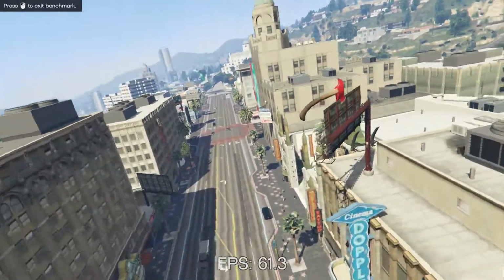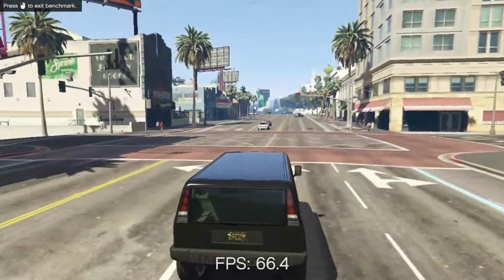GeForce GT 840M Gaming - Grand Theft Auto V - Clevo W650SF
Grand Theft Auto V running on NVIDIA GeForce GT 840M graphics with an Intel Core i7-4710HQ processor.

This test was run first at 1366x768 with low graphics settings and gives a level of graphical quality of a similar level to the PS3 and XBox 360 version of the title with frame rates averaging 67fps.

It was then run at 1920x1080, medium (default) detail level, with an average of just under 20fps.

System Specifications:
Intel Core i7-4710HQ
NVIDIA GeForce GT 840M
2 x 8GB DDR3-1600
240GB SSD